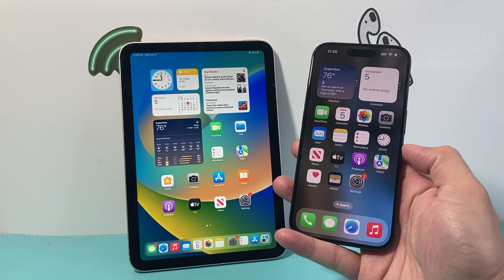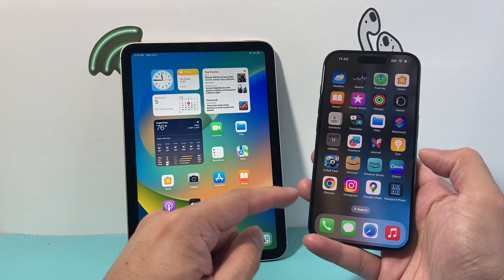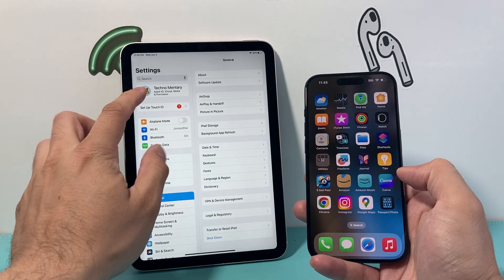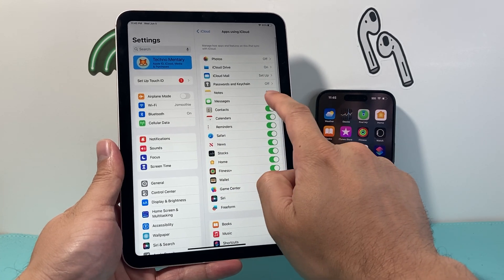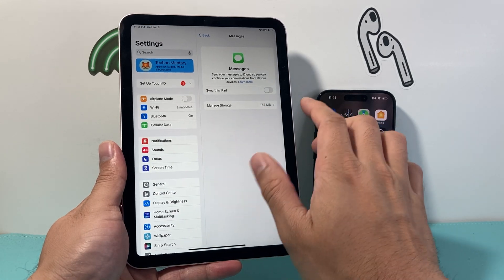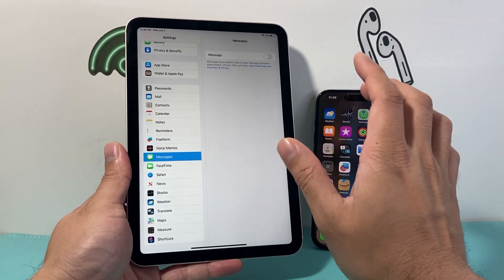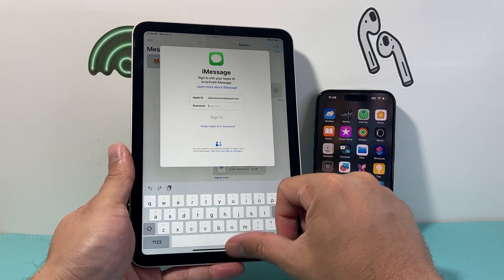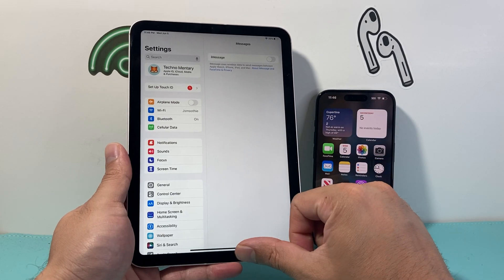How to Unsync iMessages From iPhone to iPad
If you don't want your iMessage on your iPhone to show up on iPad, then you will need to unsync iMessage between your iPhone and iPad. Here's how to unsync iMessage on your iPad and iPhone.